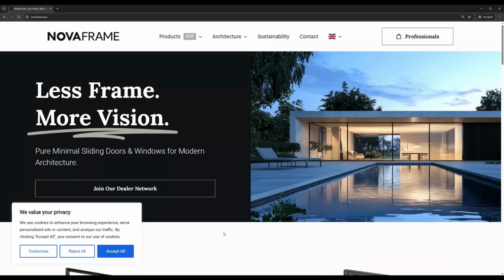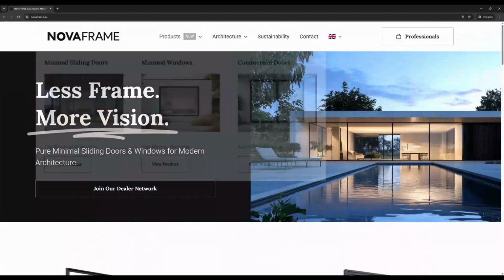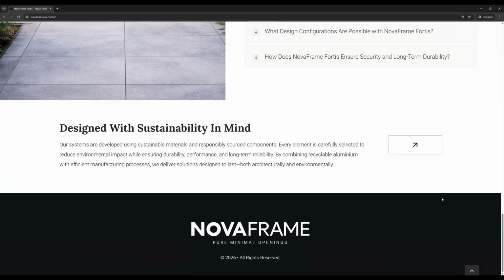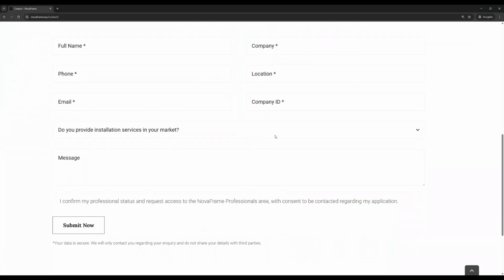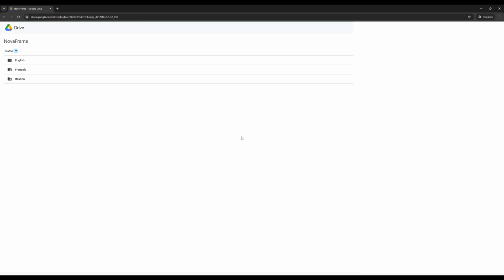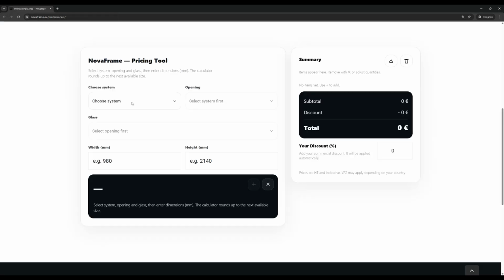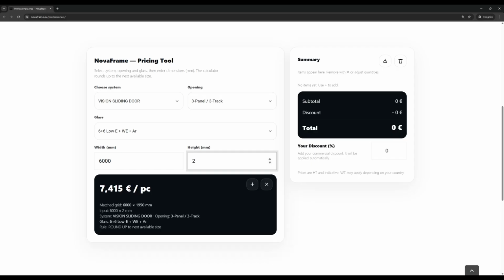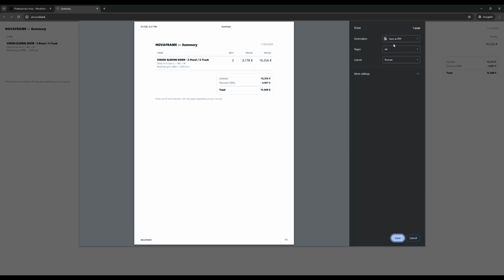NovaFrame.eu – Website Tutorial for Professionals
After accessing the website novaframe.eu, you will arrive on the homepage, where you will find a short overview of the NovaFrame systems, presenting the main solutions designed for contemporary aluminium architecture.

To explore the products in more detail, use the top menu and select a product. Each product page presents the main technical specifications, key features, and design advantages of the system.

After reviewing the systems, if you believe that this product range fits your business, you can apply to become a NovaFrame reseller in your region.

To do so, click on the “Join Our Dealer Network” button or select “Contact” from the top menu.

You will be asked to complete a short form with your company details.
These details will be used exclusively for the purpose of evaluating your application.

Once the form has been submitted and reviewed, a NovaFrame representative will contact you and send you, by email, the access password for the Professionals area.

Inside this dedicated section, you will have access to all the essential resources for working with NovaFrame systems, including:

- complete technical documentation
- product specifications
- price lists
- commercial conditions

In addition, the Professionals area includes a fast pricing calculator for NovaFrame systems.

With this tool, you can easily select the system, the opening configuration, and the glass type.
Then enter the required dimensions, and the calculator will instantly generate the price.

You can also apply the discount assigned to your company, allowing you to prepare a clear commercial offer.

Finally, the tool allows you to export or print the quotation, so you can present it to your clients or send a final order request directly to NovaFrame.

NovaFrame.